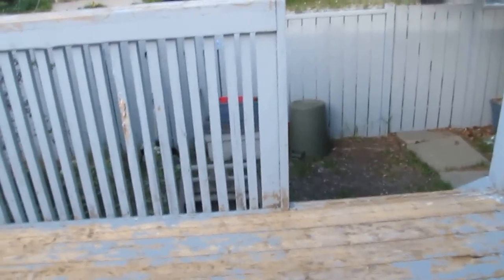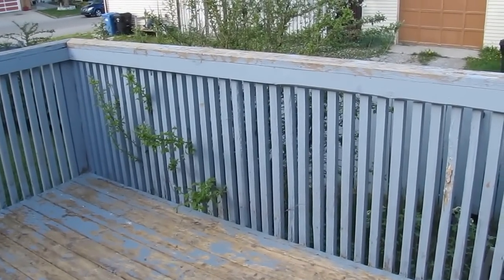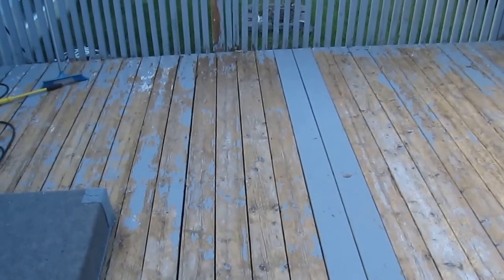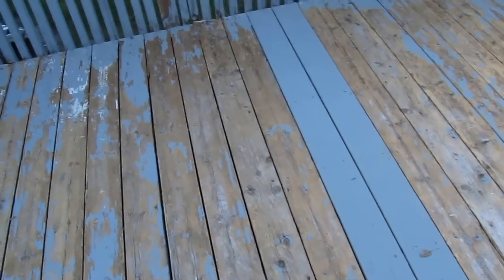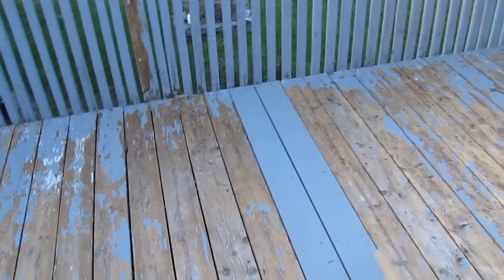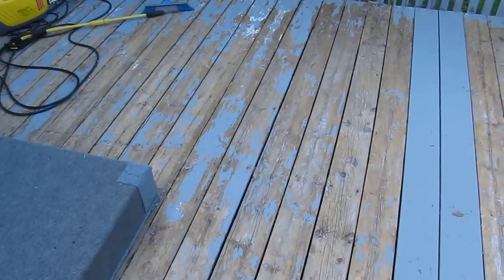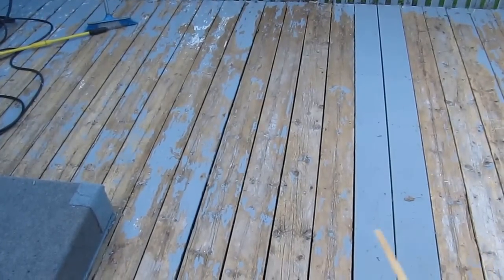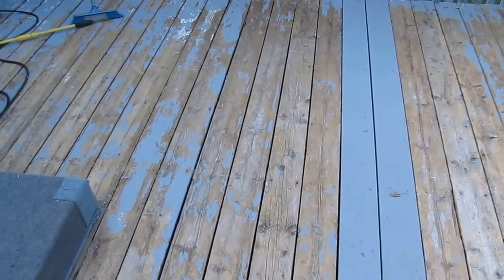Make latex paint or stain stick to a wooden deck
I'm guessing the deck is about 12 years old and the original wood is really sun beaten.

I power washed the deck and the paint peeled off easily except for two boards. Two summers ago someone replaced two boards on the deck then painted the whole deck. As you can see the paint or stain on the two new boards adhered properly. The paint didn't come off when I power washed it.

I assume the two new boards came straight from Home Depot and I assume the moisture content was perfect for the paint\stain to adhere properly and the rough finish on the wood was proper too.

I don't know if paint or stain was used nor do I know what kind of wood the two boards are.

It would be relatively easy to replace all the boards on the deck and paint them and thus the deck wouldn't need painting for at least 4 years is my guess.

I think if I sand the wood until it is fresh wood and make sure the wood is really dry before I paint it and paint it late evening so the paint doesn't evaporate very fast and thus has a longer time to soak in, it will give me the best chance at good adhesion.

FYI I shot the video in one chunk then took the card out of the camera and put it into my computer then sent it straight to YouTubes computers. I didn't do anything to the file at all.
1280 by 720 30 fps

YouTube computers discarded 80 percent of the file I sent to it.